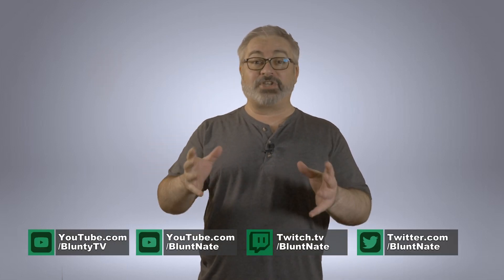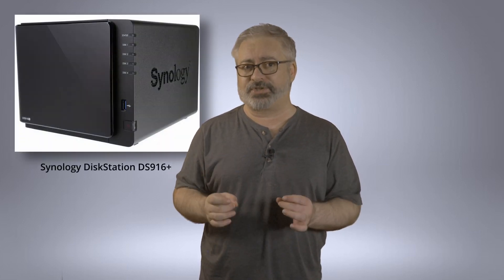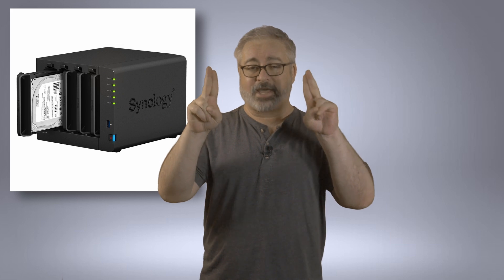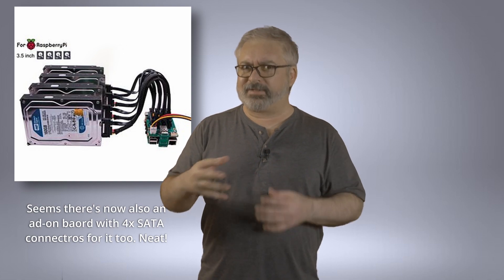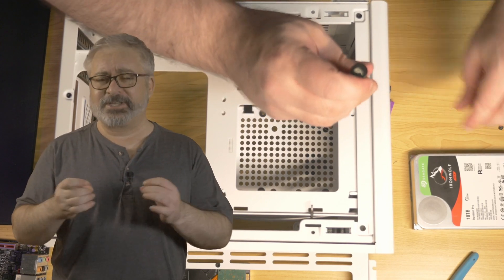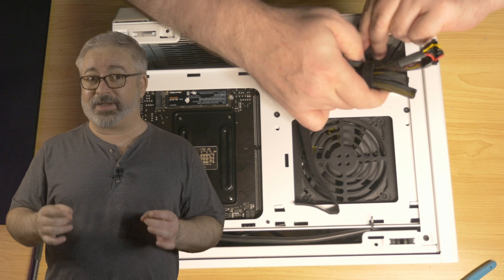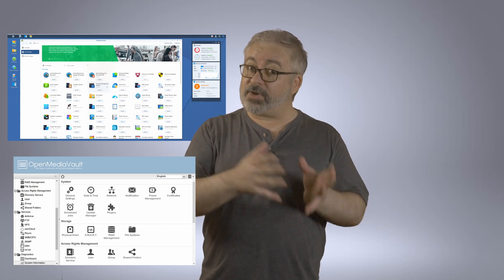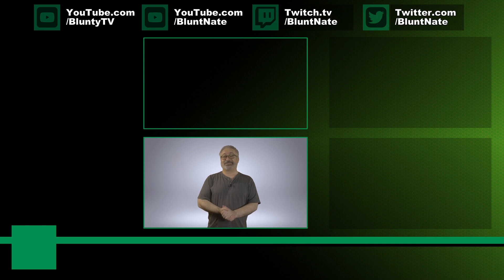NAS vs DIY Home Server.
World Backup Day is here, lets talk about a DIY NAS vs an Off the Shelf Network drive for use as a Personal Media Server, PLEX server, NAS, Network backup and/or massive NAS (Network attached Storage)

0:00 Going to Plan
2:00 Easy & Off The Shelf
4:37 DIY backup Machine build

Seagate IronWolf Pro 4TB NAS
Seagate IronWolf Pro 10Tb NAS
Seagate IronWolf Pro 18TB NAS
Seagate IronWolf Pro 20TB NAS

Synology 2 Bay NAS DiskStation DS220+
Synology 4 bay NAS DiskStation DS418
Synology DiskStation DS420+